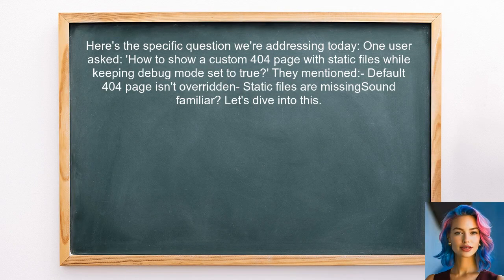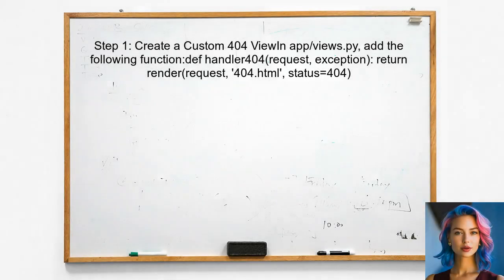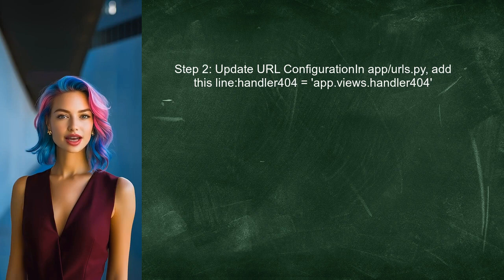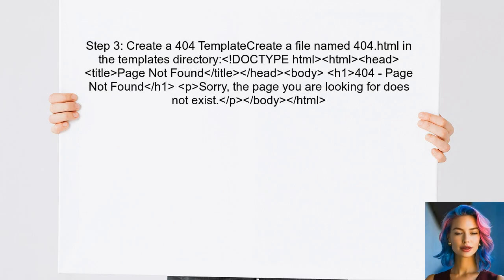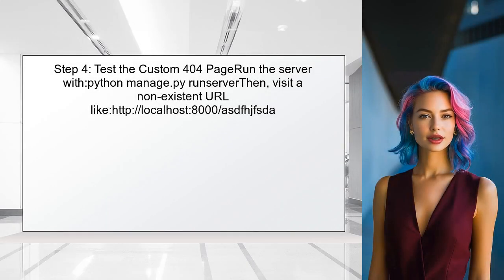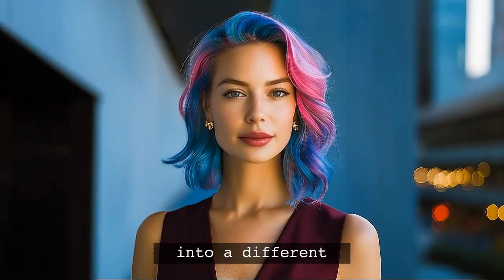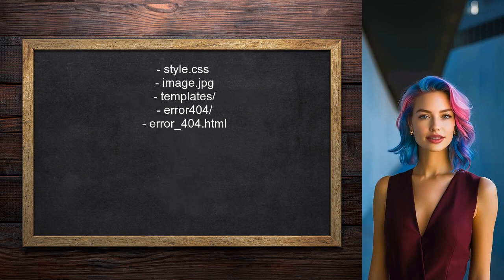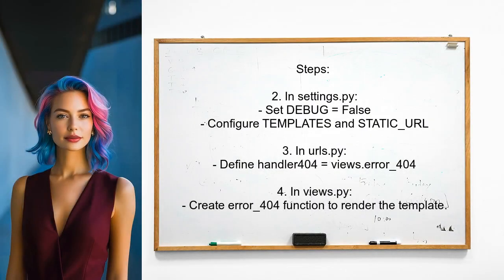Fixing Django 1.11 404 Error with Debug=True: Common Solutions Explained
In this video, we dive into a common issue faced by developers working with Django 1.11: the frustrating 404 error that occurs even when DEBUG is set to True. We'll explore the underlying causes of this problem and provide you with practical solutions to help you troubleshoot and resolve it effectively. Whether you're a seasoned developer or just starting out, this guide will equip you with the knowledge you need to get your Django application back on track.

Today's Topic: Fixing Django 1.11 404 Error with Debug=True: Common Solutions Explained

Related to: django1.11, 404error, debug=true,